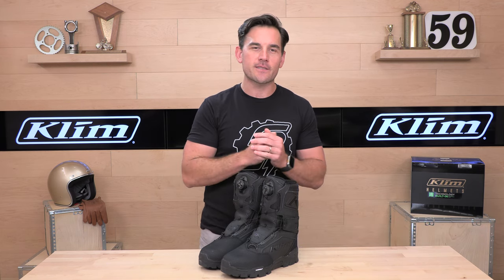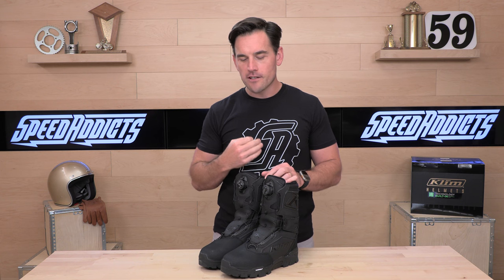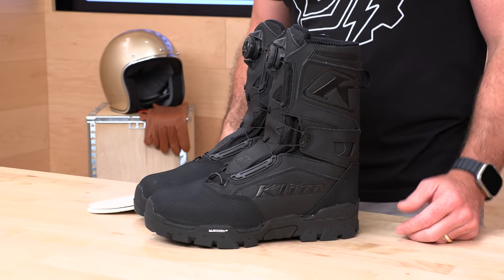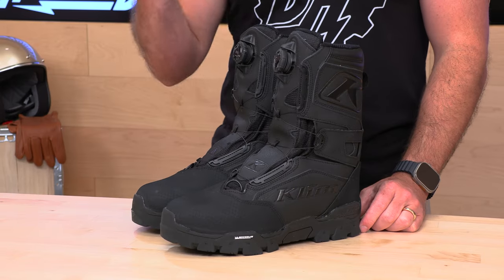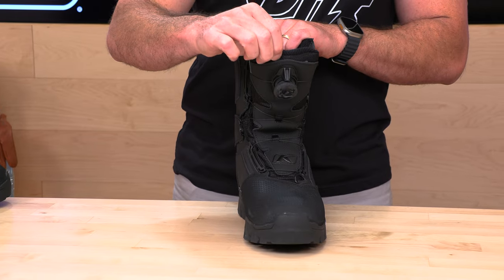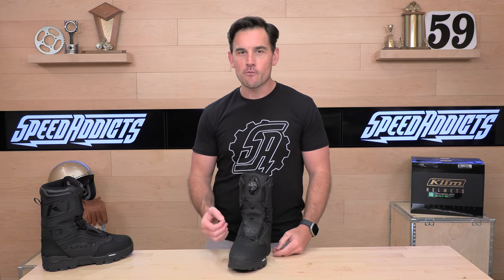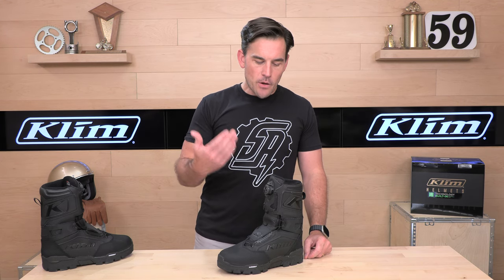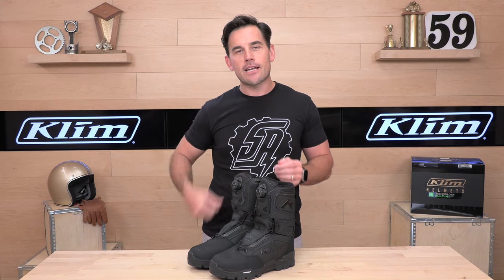Klim Klutch GTX Boots Review at SpeedAddicts.com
KLIM KLUTCH GTX BOOTS - AVAILABLE NOW AT SPEEDADDICTS.COM

We built the Klutch GTX BOA boot for riders facing both high speed trails and backcountry powder, with a key focus on warmth. The outsole is highly durable and more comfortable for walking, and the BOA lacing system ensures precise fit, meaning its natural for all-day riding.

SHELL/CONSTRUCTION
GORE-TEX
GUARANTEED TO KEEP YOU DRY
800 GRAMS 3M THINSULATE WATER RESISTANT INSULATION
INSULATION INSIDE GORE-TEX MEMBRANE ENSURING A DRY THERMAL LAYER
MICHELIN RUBBER OUTSOLE FOR DURABILITY
BOA H3 COILER SYSTEM
BOA SS2 LACE FOR DURABILITY
NEW DIAL OFFERS BETTER GRIP
OPEN LACING SYSTEM SHEDS DEBRIS
MOISTURE WICKING BREATHABLE LINER
HALF-SIZE INSERT FOR OPTIMAL FIT
REMOVABLE MOISTURE WICKING ORTHOLITE INSOLE
DURABLE MIDSOLE WITH WALKING COMFORT
SCRATCH RUBBER HEEL AND TOE REINFORCEMENT
LOWER D-RING TO PREVENT CUFF RISING